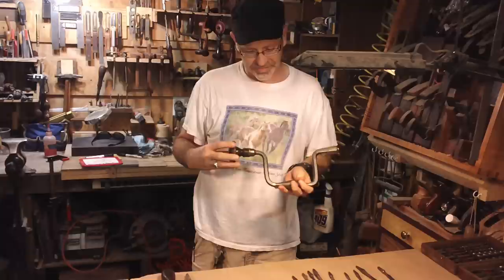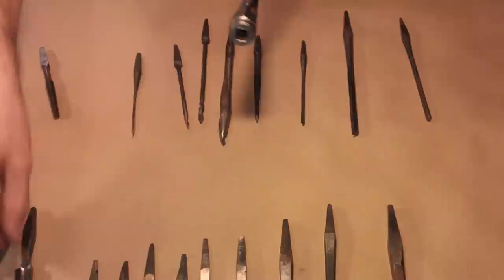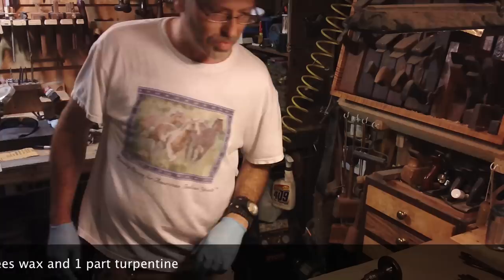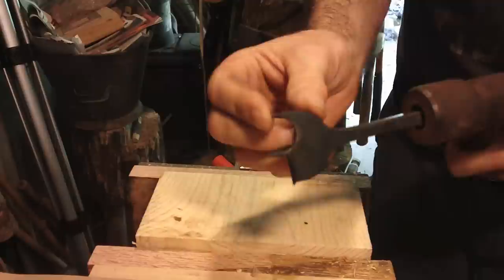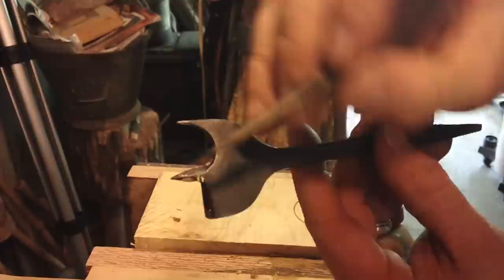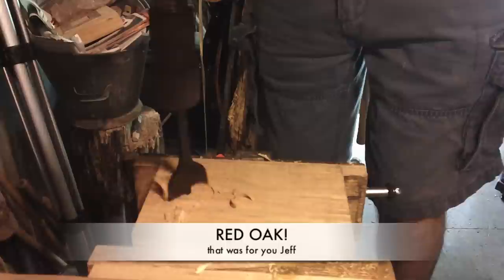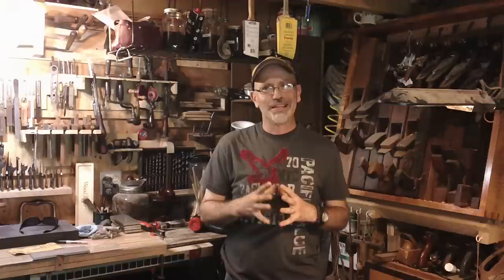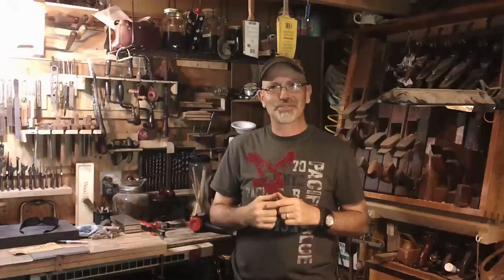Brace and Bit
Im showing my set of center bits and new brace. Its a Marples Scottish style. I also show how I use a wax method for rust prevention.